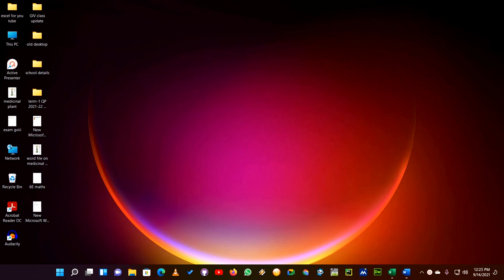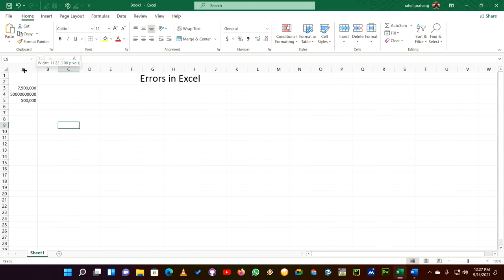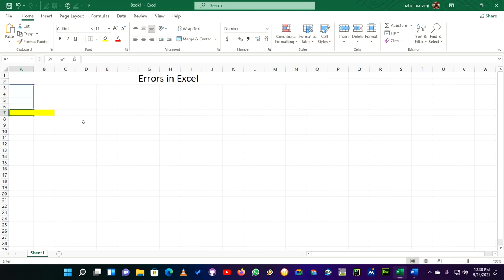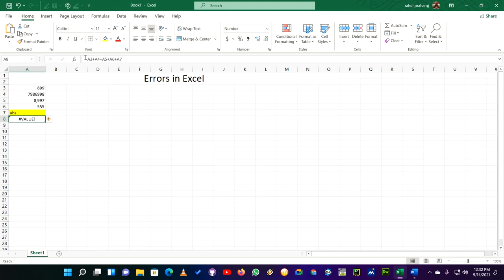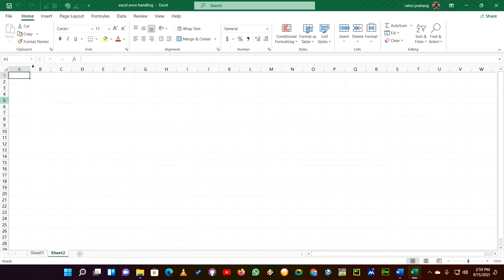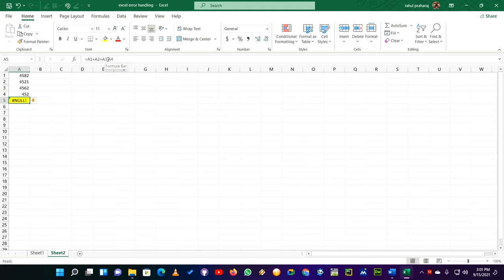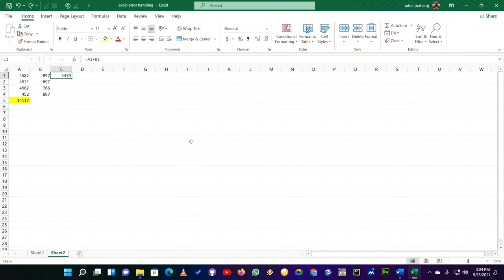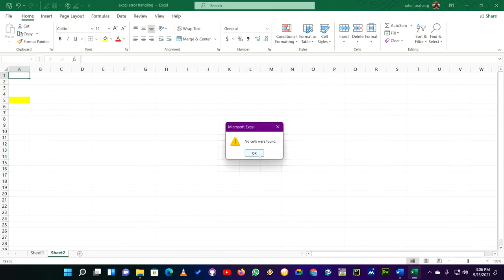Excel Part 2 -Error Handling a hands on experience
This tutorial is based on types of errors encountered in excel sheets . Some basic error and how to identify them
value! error
num! error
name? error
error
DIV/0! error
REF! error
NULL! error
N/A error